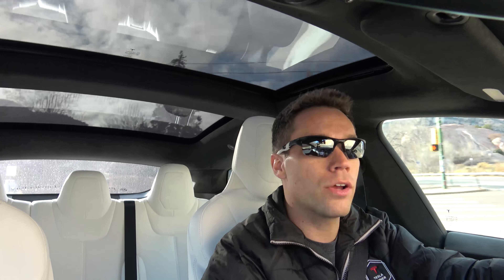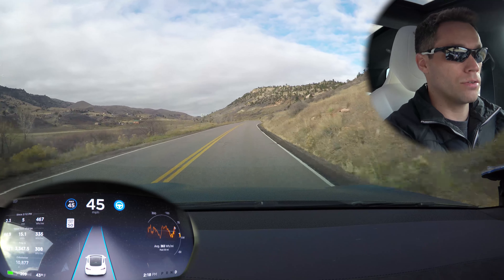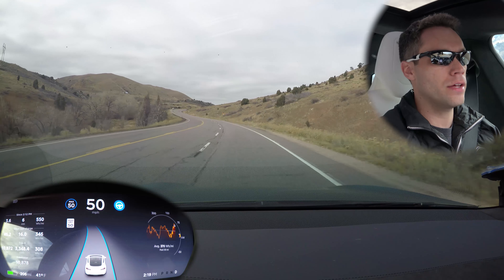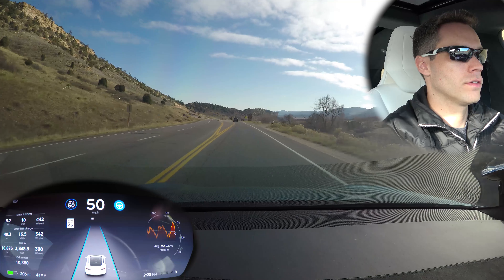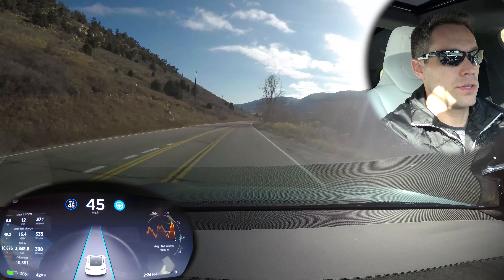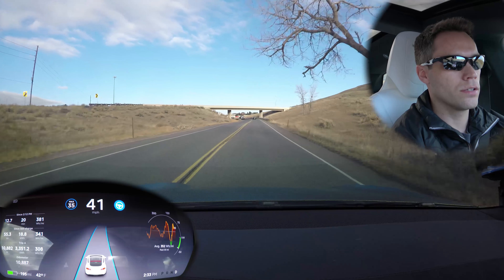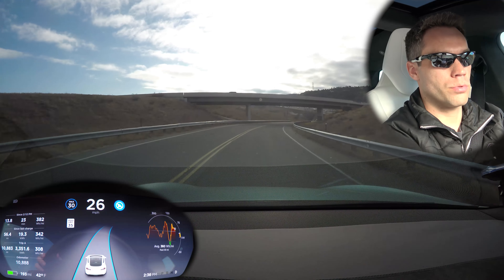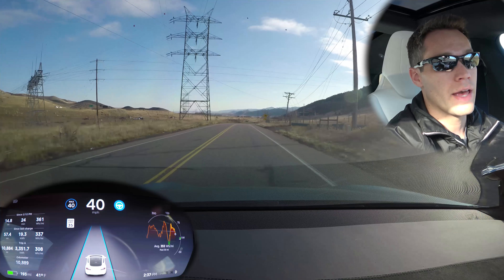Driving with Tesla AutoPilot Update 2017.46.... What Lane Does it Take?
4K Vlogging Camera
4K Video Camera